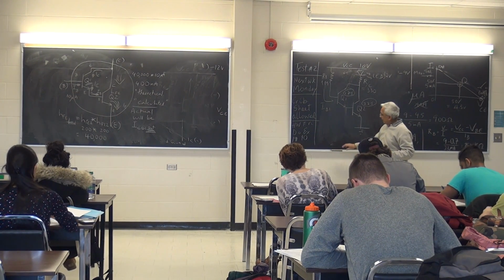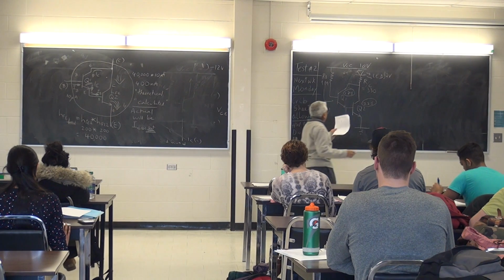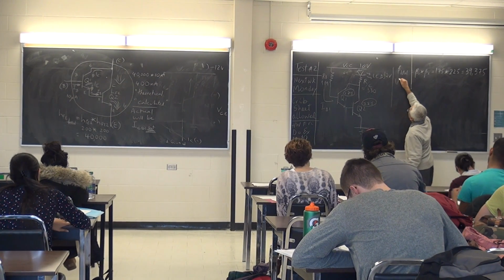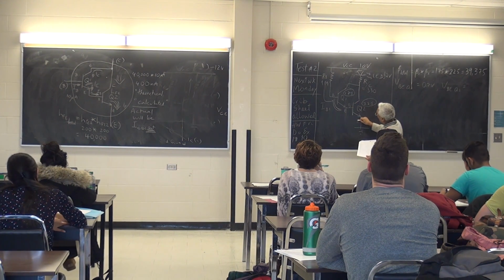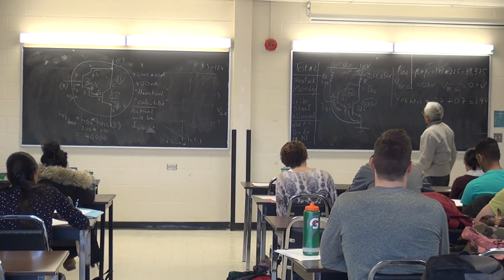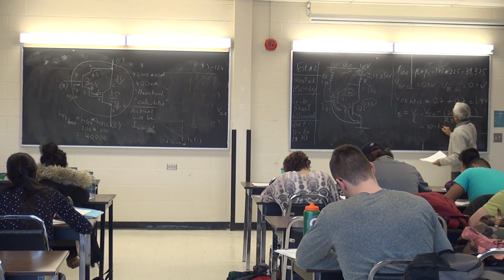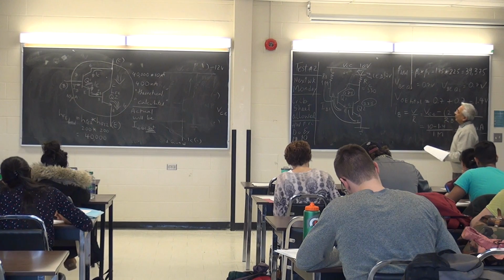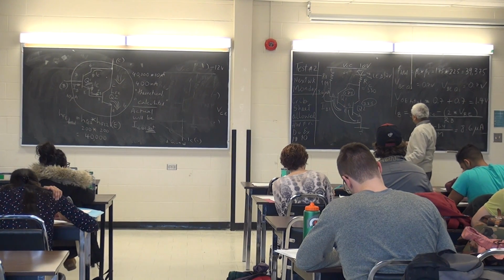CIRE1131 Darlington Pair Base Bias Part 2